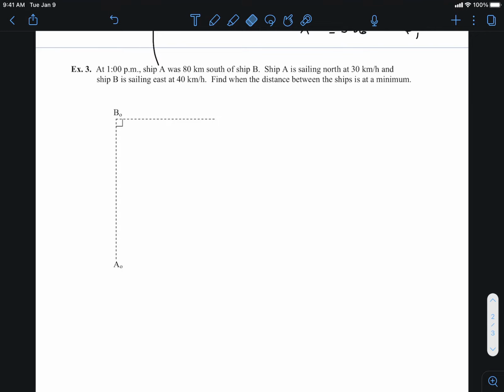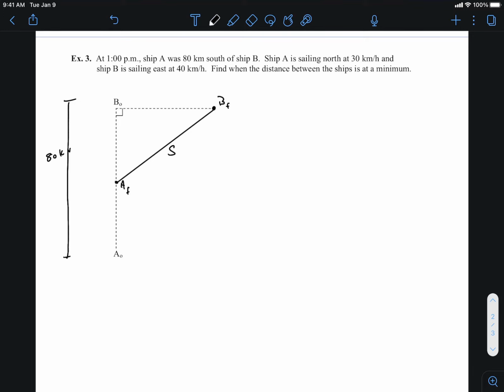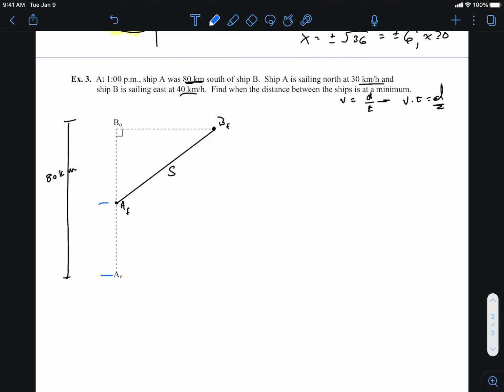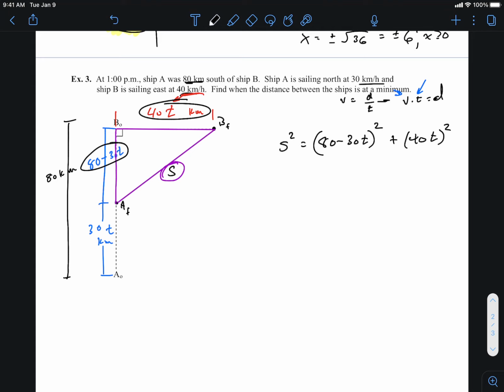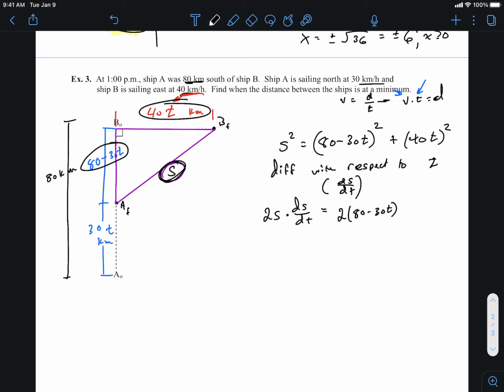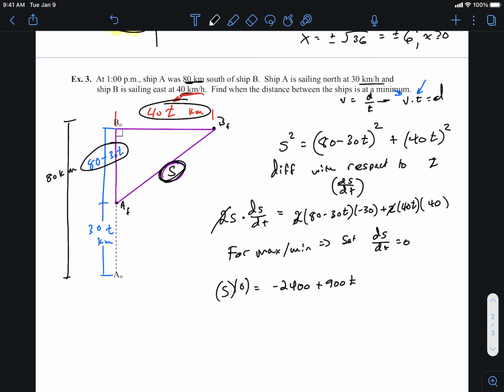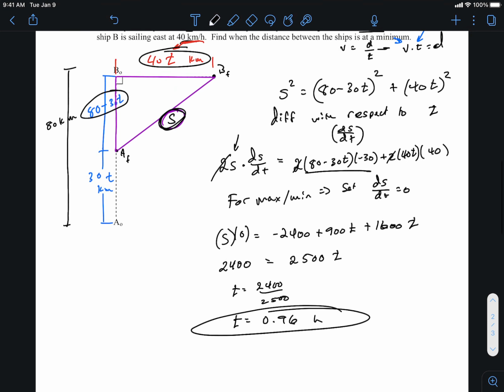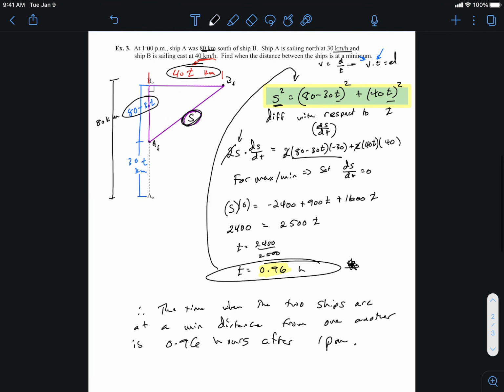Optimization Problems - Pythagorean Theorem